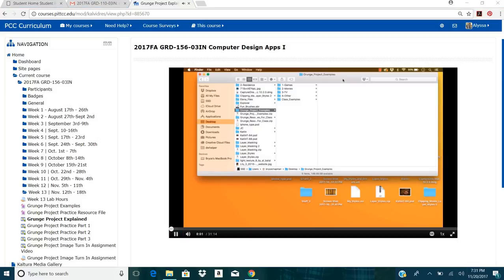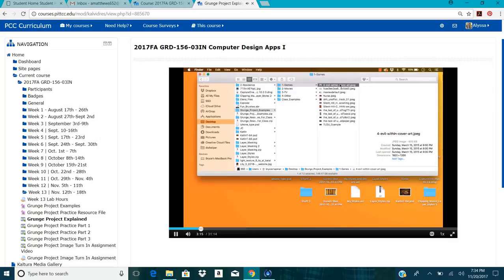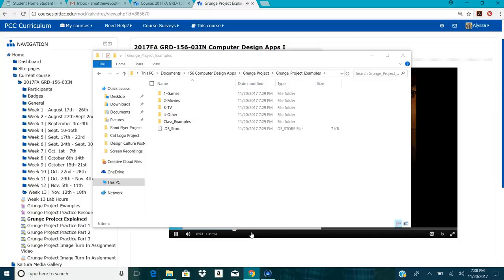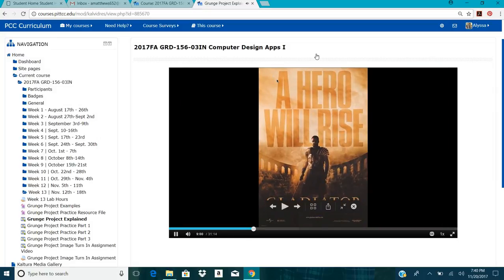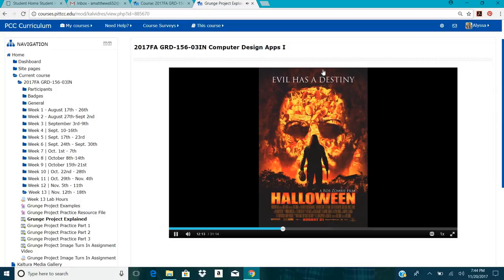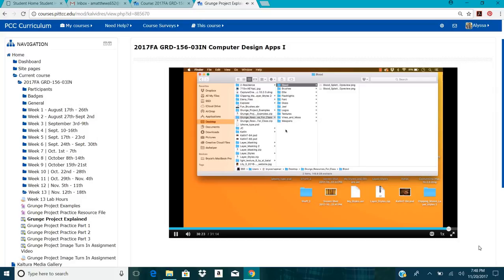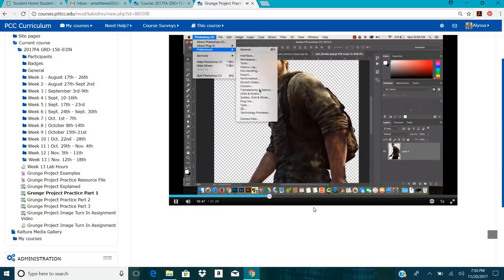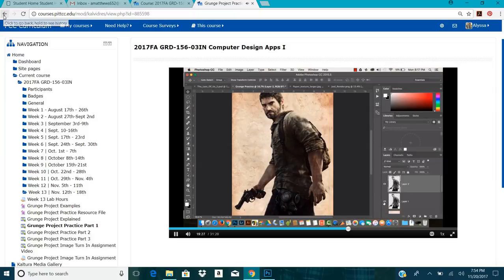11 20 17 Illustrator & Photoshop Video